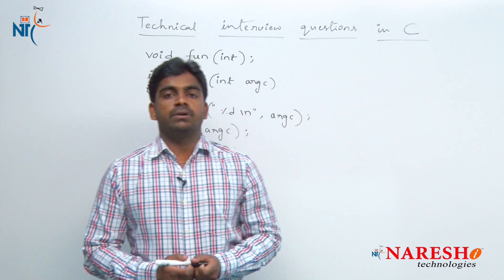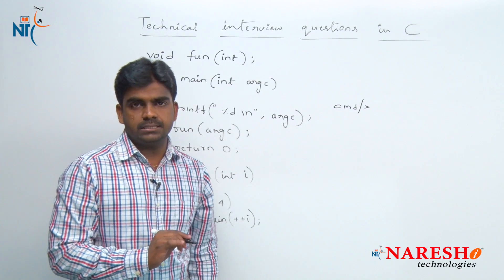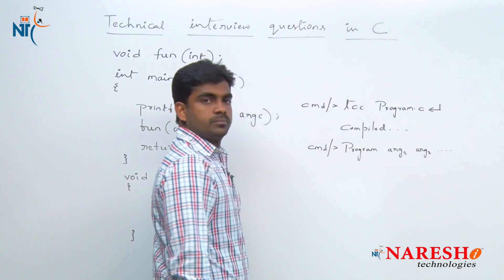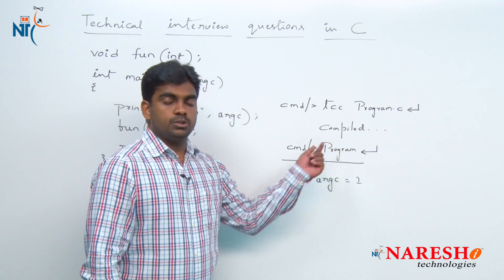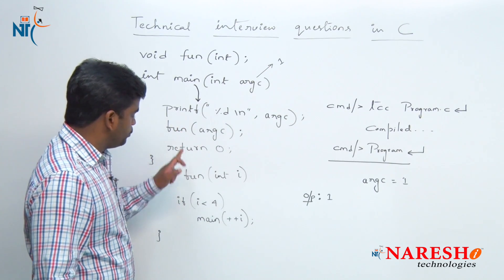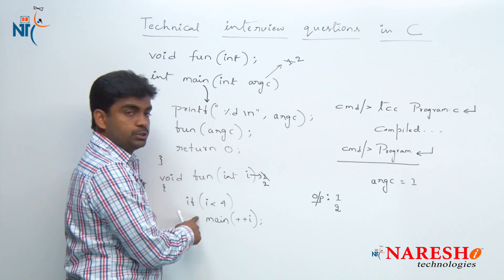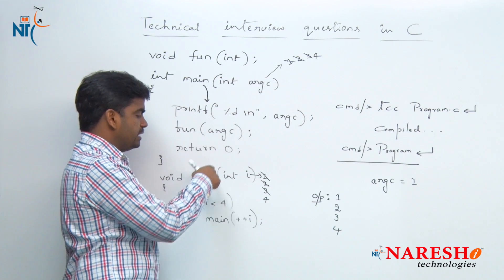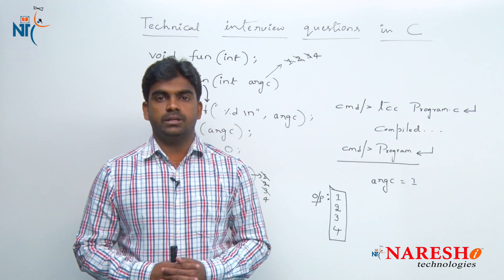Command Line Arguments | C Technical Interview Questions and Answers | Mr. Srinivas